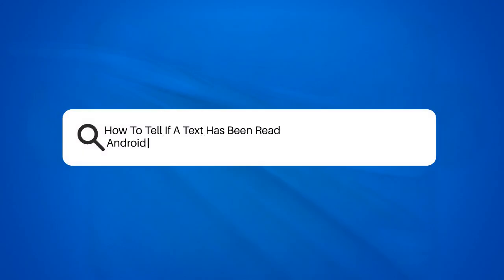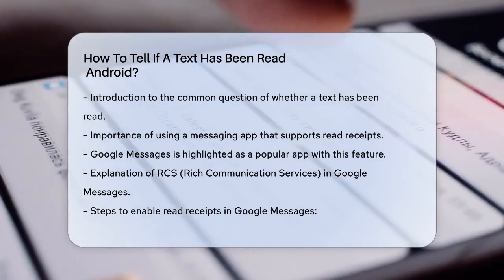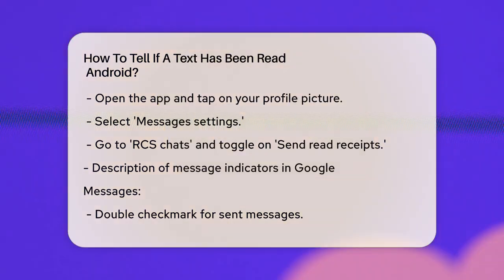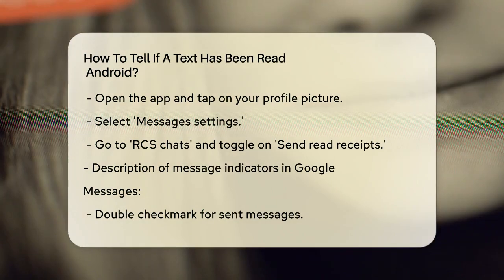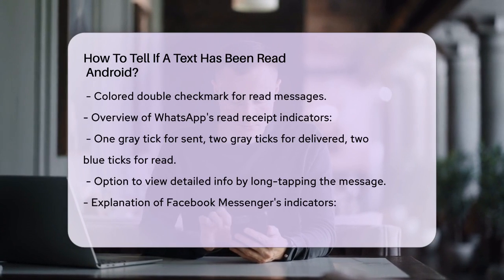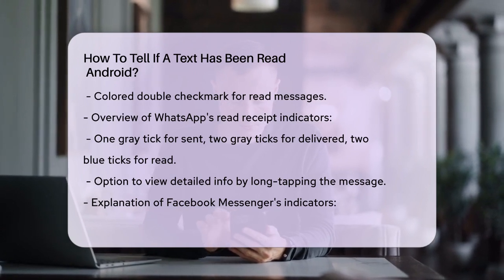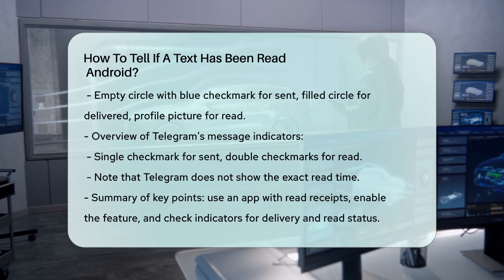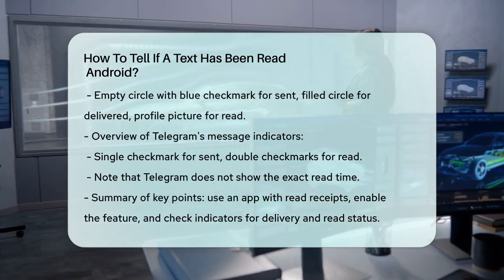How To Tell If A Text Has Been Read Android? - Be App Savvy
How To Tell If A Text Has Been Read
  Android? In this video, we will guide you on how to determine if your texts have been read on Android devices. Understanding read receipts can help you manage your conversations more effectively. We will cover various messaging apps, including Google Messages, WhatsApp, Facebook Messenger, and Telegram, explaining how each app indicates whether your message has been seen.

You’ll learn the steps to enable read receipts in Google Messages, so you can receive notifications when your texts are read. Additionally, we will break down the different indicators used by other popular messaging platforms, allowing you to navigate your messaging experience with ease. Knowing how to interpret these signals can help reduce the uncertainty that often comes with waiting for replies.

Whether you’re communicating with friends, family, or colleagues, this information will enhance your messaging experience on Android.